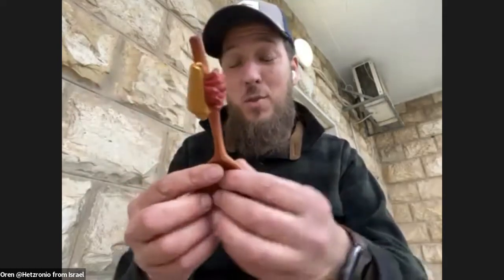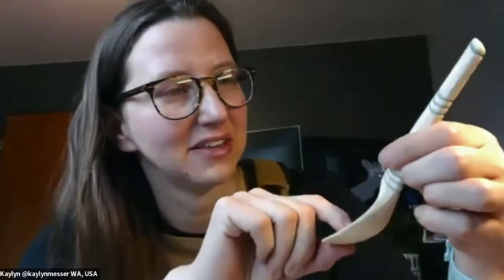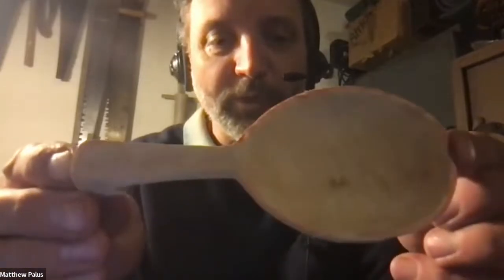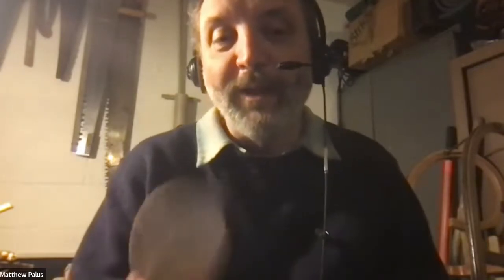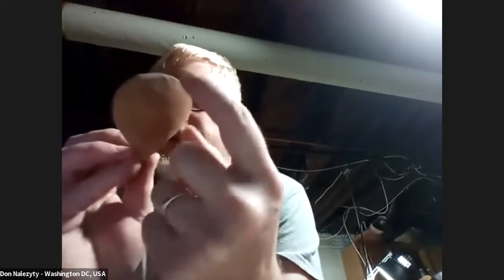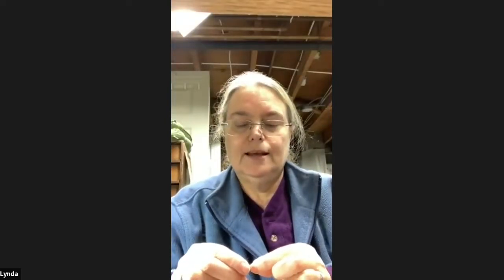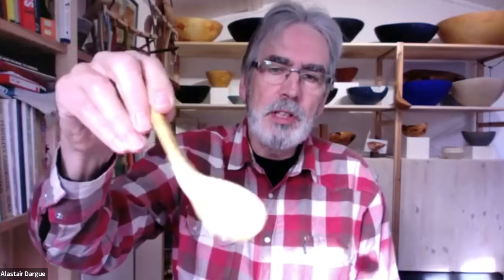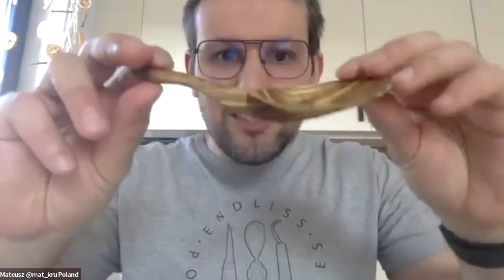Rise Up and Carve - RUACSpoonChallenge33 Show & Tell - More Vasa Spoons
0:00 Intro by Chuck
0:58 Oren @hetzronio from Israel
4:24 Kaylyn @kaylynmesser WA, USA
8:11 John in Scotland @j.c._woodcraft
9:36 Matthew Palus
13:07 Michael @woodenspoonfool  Seattle
15:32 Jody @jody.neb Northern NY
17:15 Don Nalezyty - Washington DC, USA
19:50 Jasmin @minvonmorgen
21:47 Lynda
24:22 Alastair Dargue
28:17 Mateusz @mat_kru Poland
29:36 Thanks and goodbye - Chuck